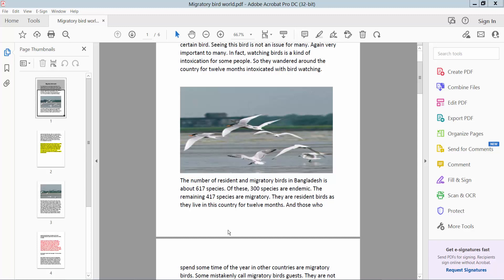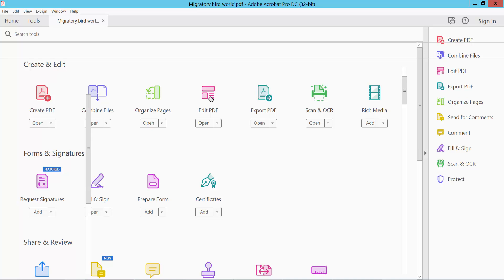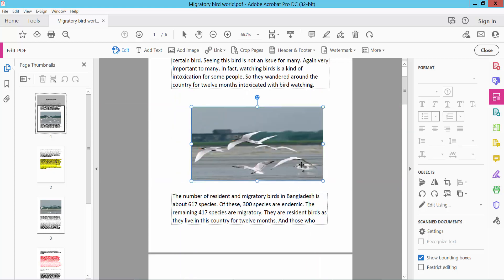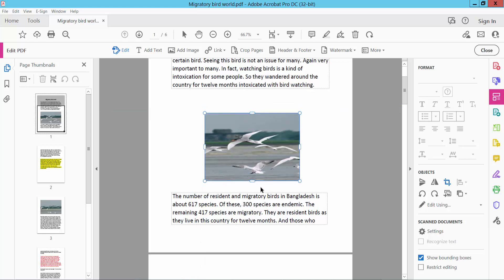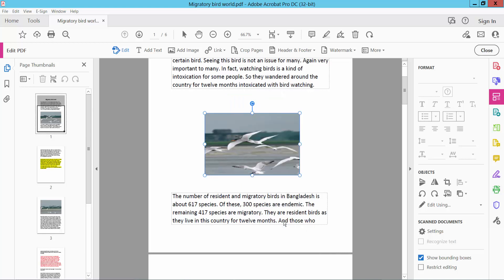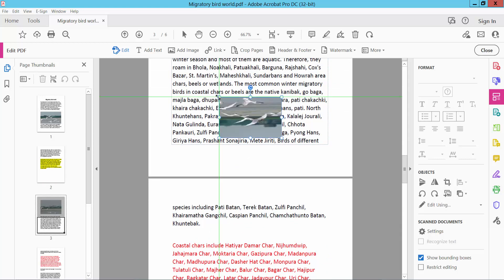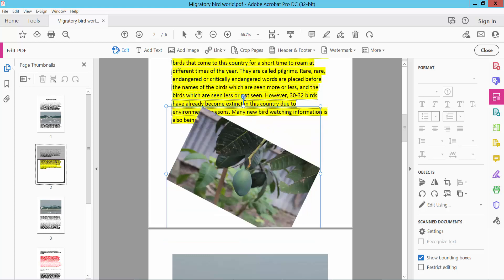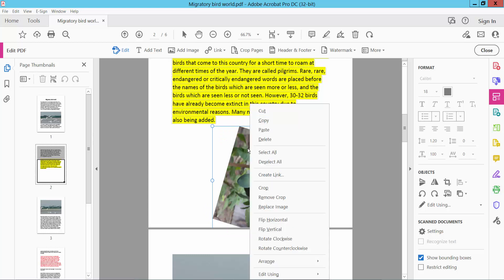How to edit images in a PDF File using adobe acrobat pro dc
Hello everyone, Today I will show you. How to edit images in a PDF File using adobe acrobat pro dc.